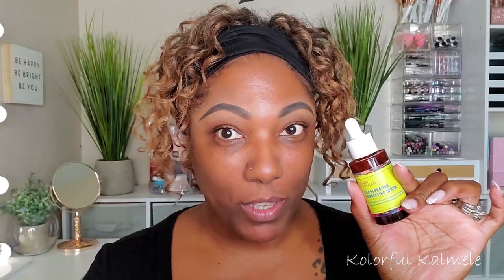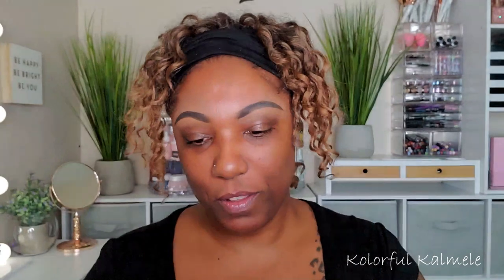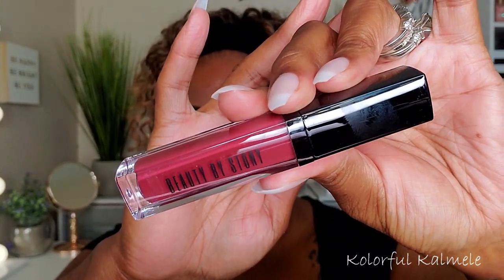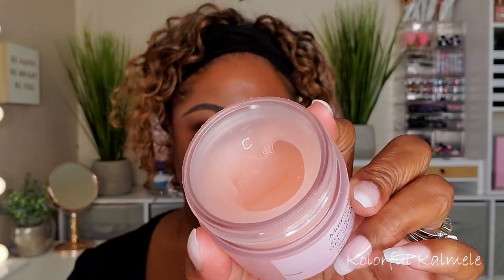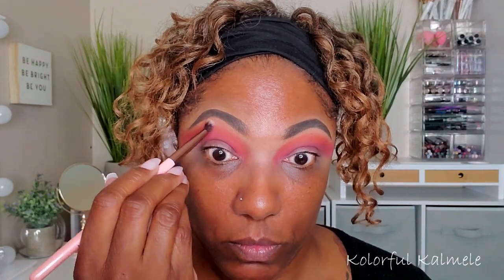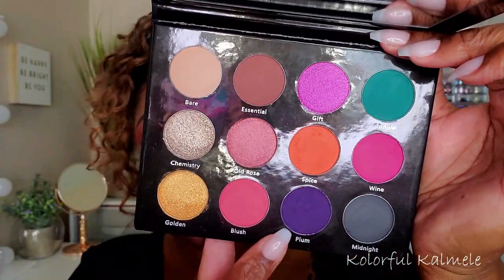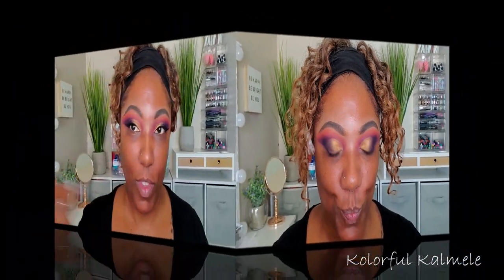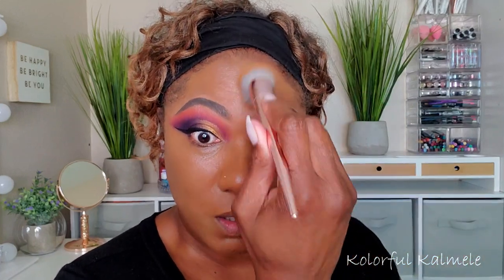GRWM - Beauty By Stony Remedy Palette || ColourPop Pretty Fresh Foundation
Face of the Day:
Beauty By Stony Remedy Eyeshadow Palette
Elf Lock On Liner & Brow Pomade - Espresso
Mamonde Rose Water Gel Cream
Tarte Base Tape Hydrating Primer
Colourpop Pretty Fresh Hyaluronic Hydrating Foundation – Dark 175W
NYX HD Studio Photogenic Concealer – Shade 07.5
Juvias Place I Am Magic Concealer - 11
IMAN Luxury Translucent Powder – Clay Medium
IMAN Luxury Pressed Powder – Earth Dark
The Lip Bar Bronze/Blush Duo – Double Date
OFRA On The Glow Palette
LA Girl Shockwave Neon Liner - Vivid
It Cosmetics Super Hero Mascara
Tammi X Revolution Lip Liner - Glory
Beauty By Stony Liquid Lipstick - Charm
Ciate London Everyday Vacay Setting Spray
Kiss Lash Couture Lashes - Teddy

Hi Guys!!

Thank you for stopping by to check out my GRWM video trying these new products.  These are just my thoughts and first impressions.

Mail:
Kolorful Kalmele
5198 Arlington Ave #363